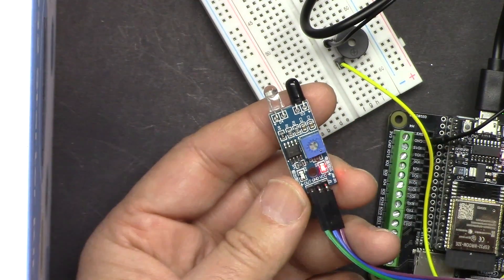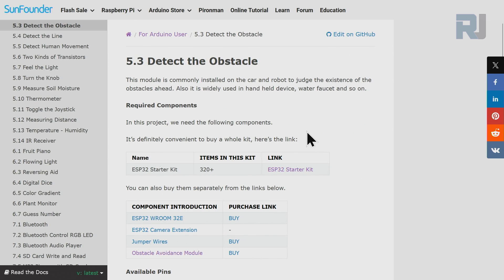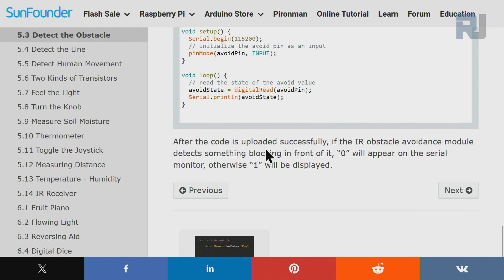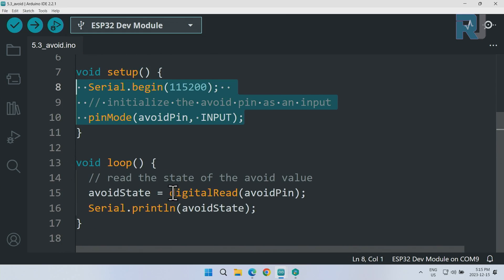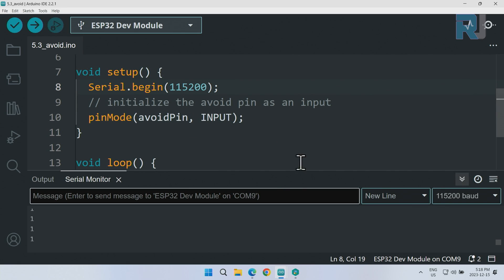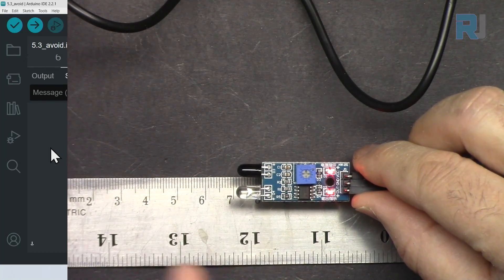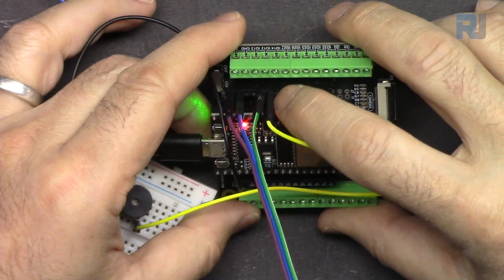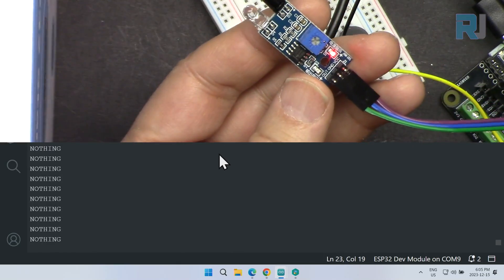ESP32 Tutorial 19 - Detecting Obstacle using Infrared Sensor | SunFounder's ESP32 IoT Learning kit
In this video we learn how to use infrared Obstacle Avoidance Sensor. wE learn how to increase the range, we learn how to take action when obstacle is detected. Then we measure the current for active buzzer and connect it to ESP32 and when Obstacle is detected, we turn ON the buzzer.

00:00 Start
1:57 Project introduction
4:33 Wiring Obstacle Avoidance
5:55 Arduino Code for Obstacle Avoidance
7:36 Selecting ESP32 Board and COM port on Arduino IDE
9:18 Project demonstration
10:42 Adjusting the sensitivity increasing range
12:39 Taking action when obstacle is detected
14:24 Using a buzzer when obstacle is detected